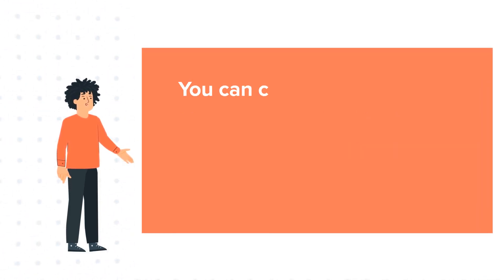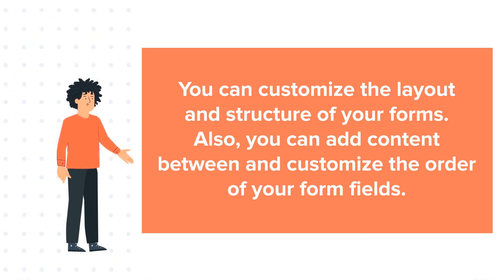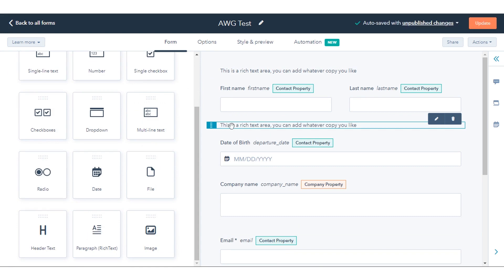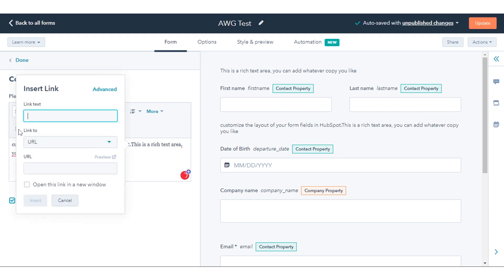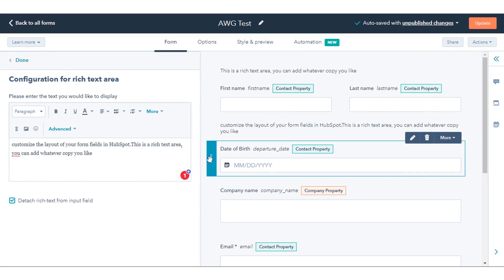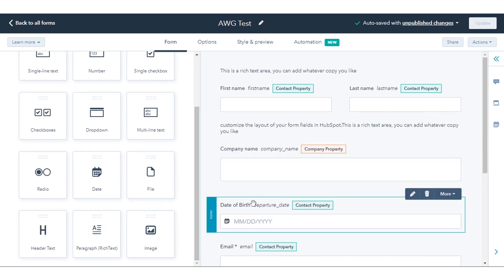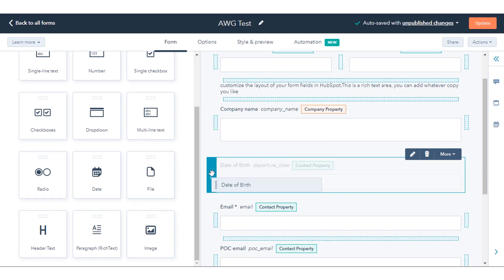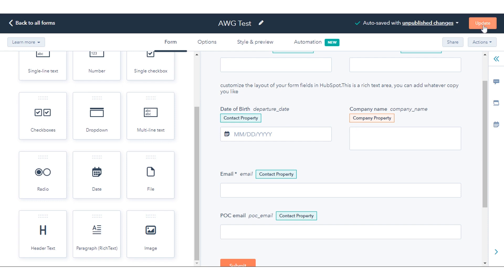How to customize the layout of your form fields in HubSpot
In this HubSpot tutorial, we will walk you through how to customize the layout of your form fields in HubSpot.

You can customize the layout and structure of your forms. Also, you can add content between and customize the order of your form fields.

To add content between form fields.

Steps to follow:

Step 1. In your HubSpot account, navigate to Marketing, go to Lead Capture and click Forms.

Step 2. Hover over your form and click Edit.

Step 3. Click and drag the Paragraph RichText element between the desired form fields.

Step 4. In the right panel, click the Rich text area element.

Step 5. In the left panel, edit the text:

Step 6. Use the toolbar to customize the content by formatting the text or adding links and images.

Step 7. In the top right, click update the live form.

Step 8. To change the order of your form filed.

Step 9. In the right panel, click the field to change the order of its options.

Step 10. In the left panel, under the Field options section, click the dotted lines to the left of a field option, then click and drag the option to the desired position.

Step 11. To arrange form fields side by side.

Step 12. In the form editor, click and hold the dotted lines to the left of a field to see placement options.

Step 13. To place it next to a field on a line, drag it to one of the available spaces on that line.

Step 14. Once done, In the top right, click update your live form.

That’s how you can customize the layout of your form fields in HubSpot.

With webdew's HubSpot account setup tutorials, you will learn about General Security, Notifications, Website, Inbox settings, and much more. All the videos that are shared in this Youtube channel will make you run through the HubSpot tool effortlessly.